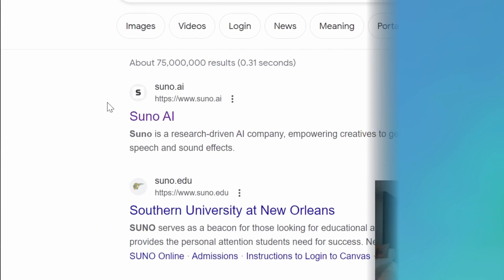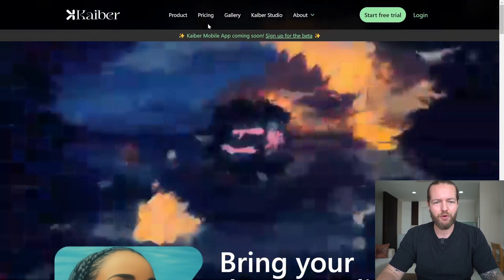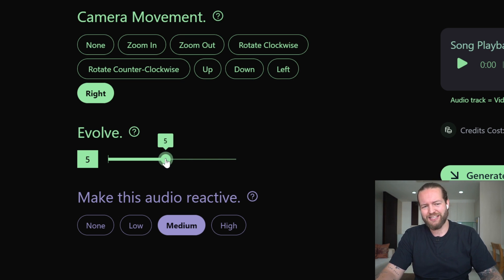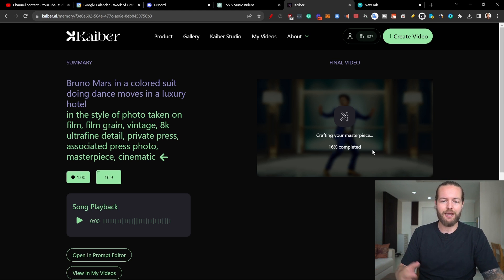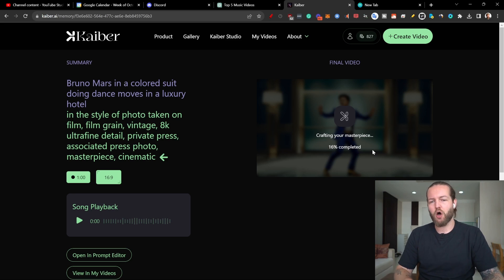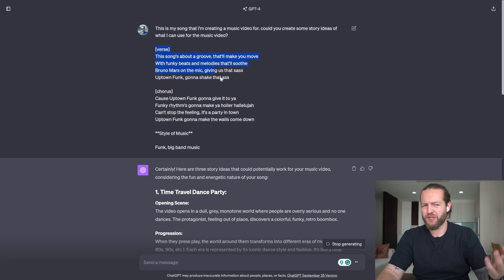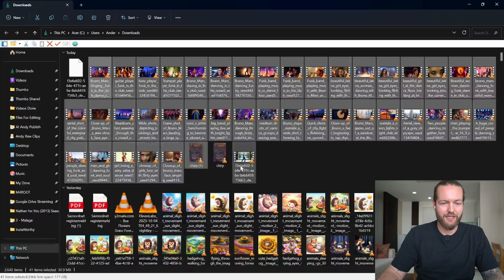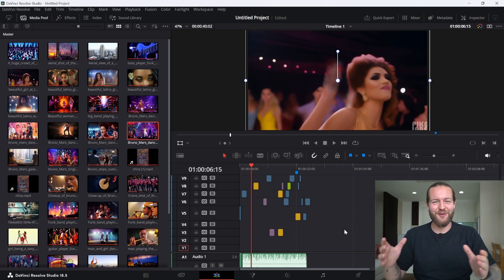How To Make AI MUSIC VIDEO With Free AI Tools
Build a ChatGPT-like Chatbot Based on Your Data!

00:00 - Intro
00:16 - Step #1 Go to Suno AI
01:48 - Step #2 Go to Kaiber Ai
03:53 - Botpress Sponsored
05:32 - Kaiber video result
06:03 - Step #3 Go to Pika Art
07:42 - Step #4 Go to Davinci Resolve
09:00 - Final Result